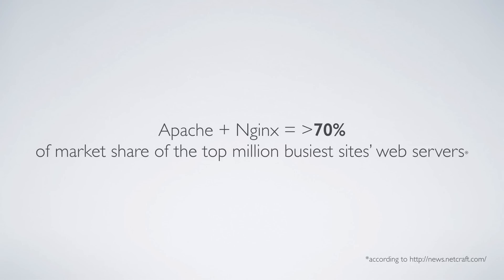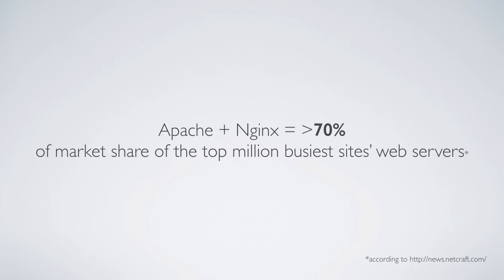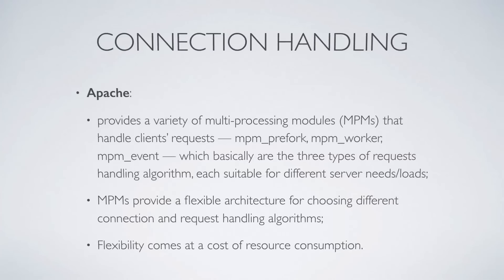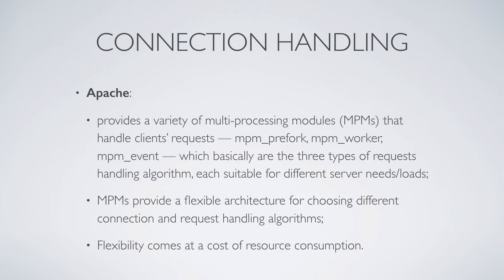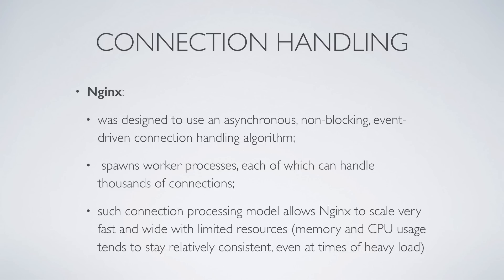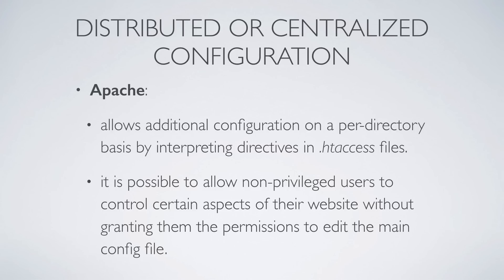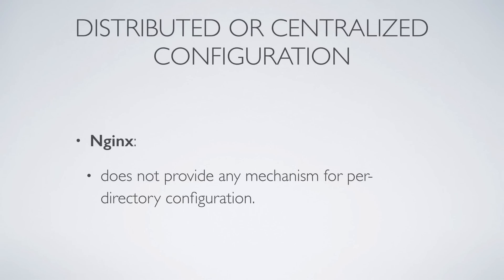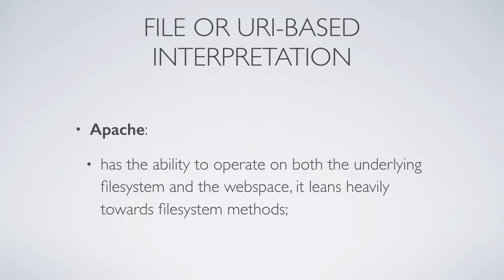Nginx vs Apache Webservers: Main Differences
This video is about main differences between Apache and Nginx web servers.

This video is a part of my Udemy course "CentOS Linux Server Setup Essentials for Webhosting and More". Enroll & learn a lot more for only $12